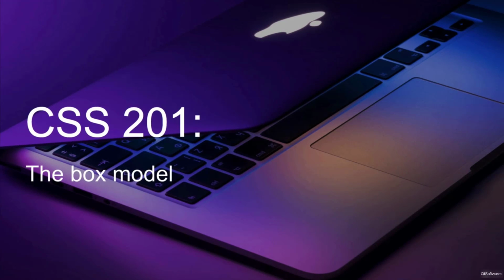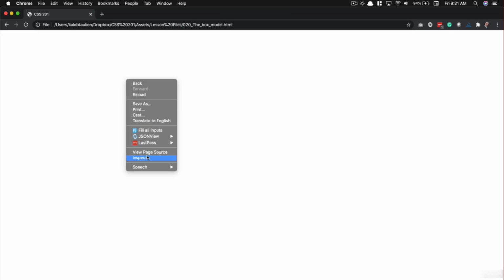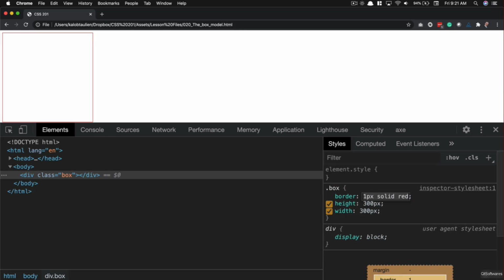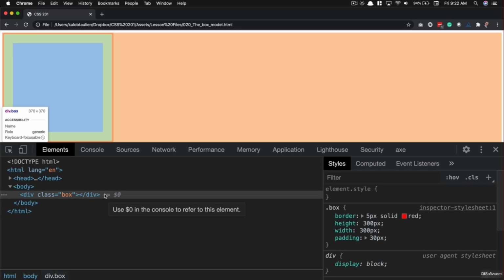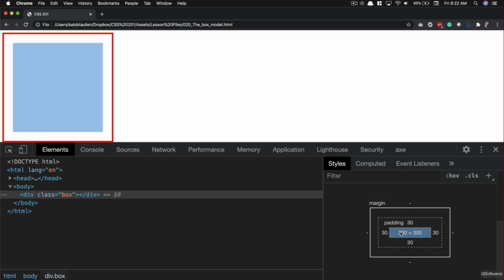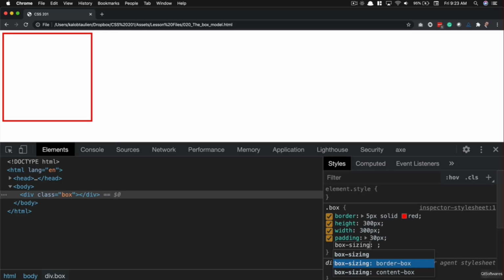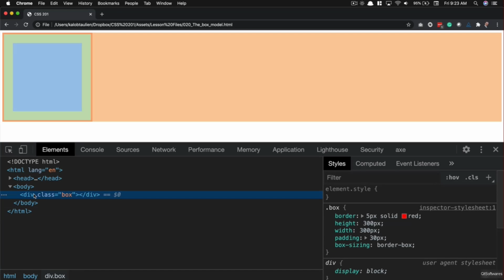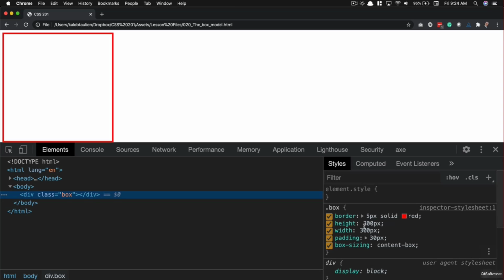39 The Box Model || CSS3 English Tutorial By QtSoftwares